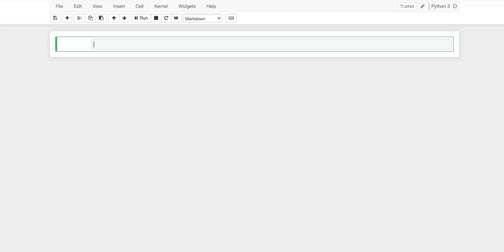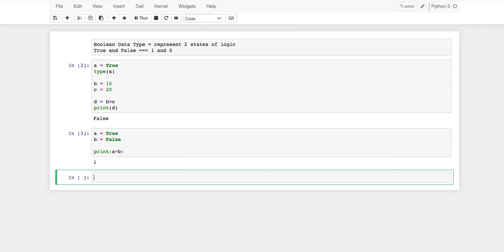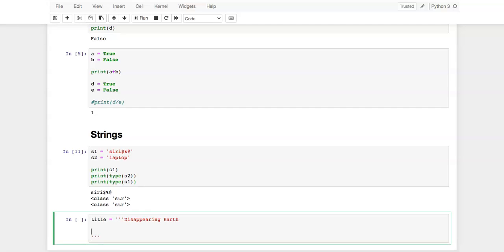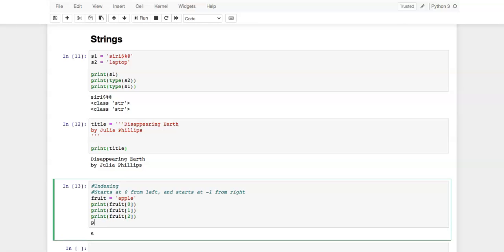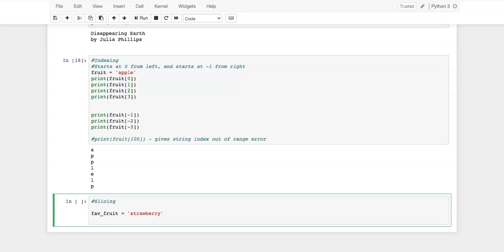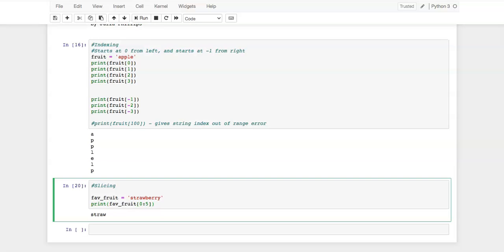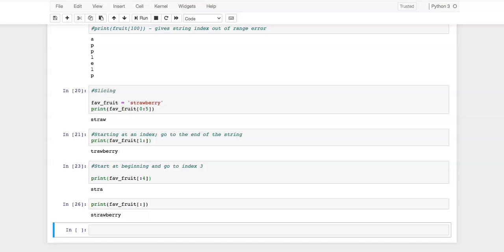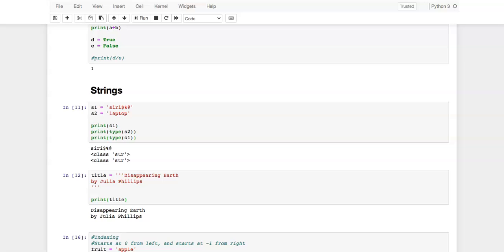Booleans and Strings - Python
Learn Booleans and Strings in Python.